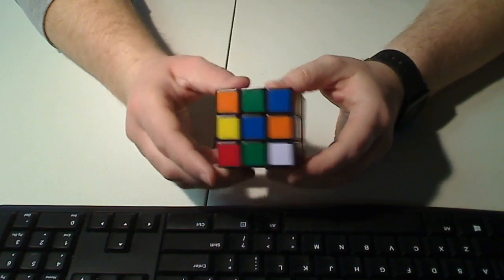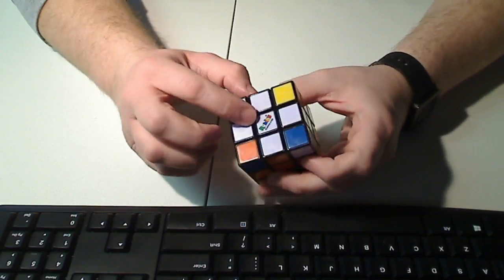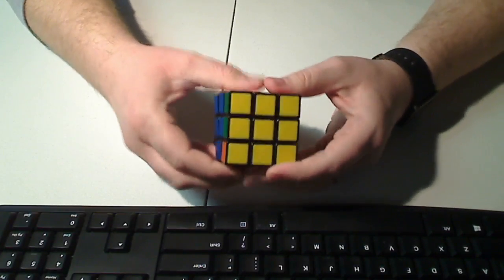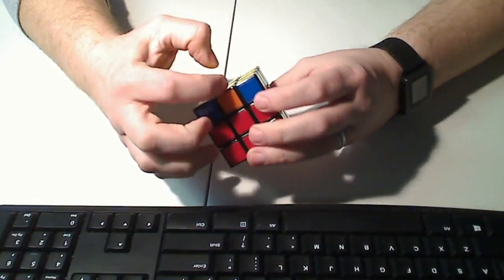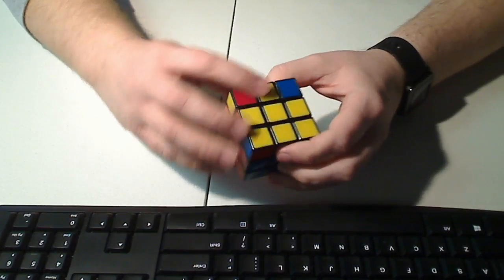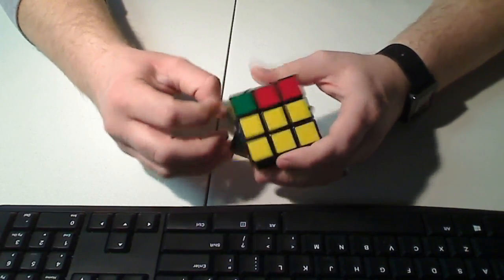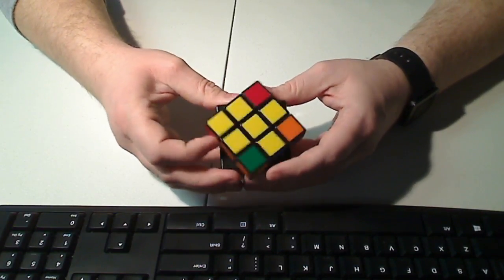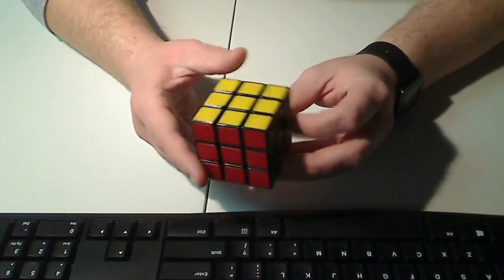Rubik's Cube - I did it!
I took twenty days to learn how to solve a Rubik's cube, and I did it.  Thanks to my nephews Brandon and Shane, and my daughter Sarah.

Anyone can do this.  Like all things it only takes some time and practice.